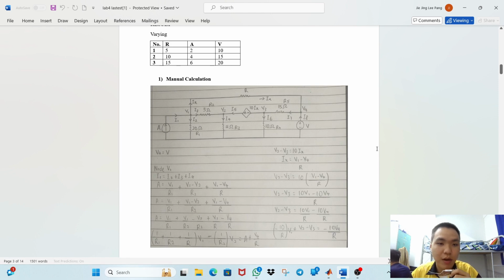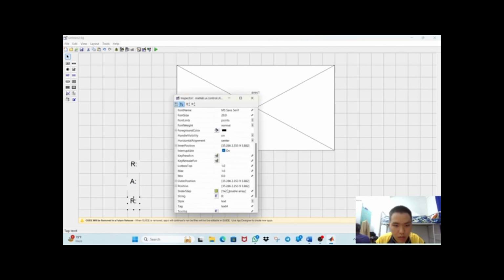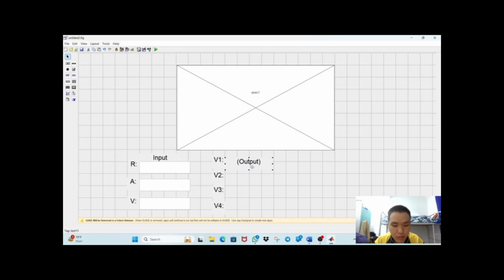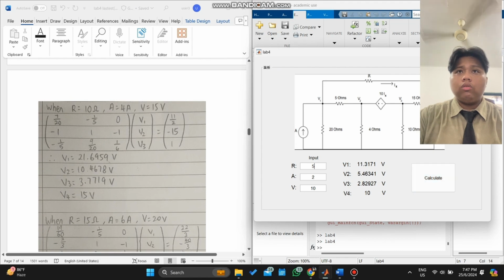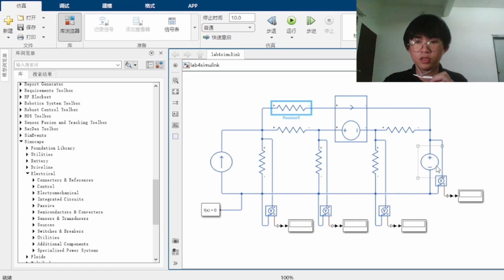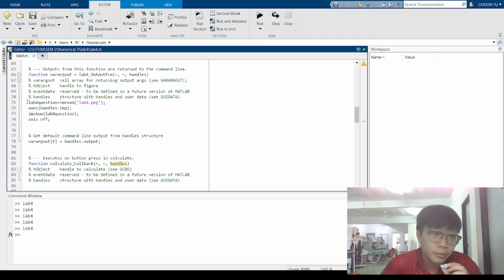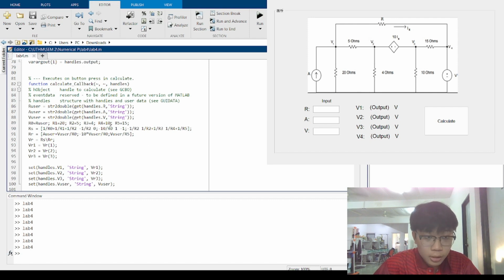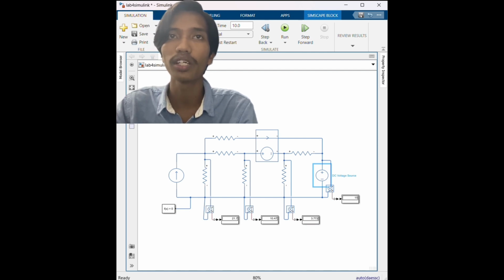Lab 4 Presentation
Numerical programming section 2